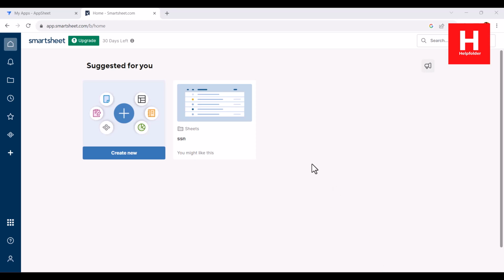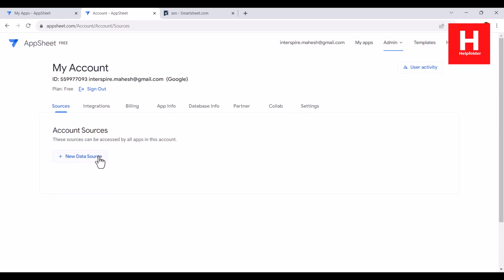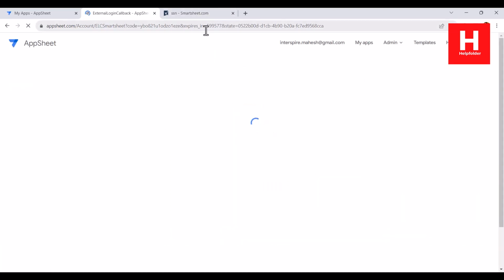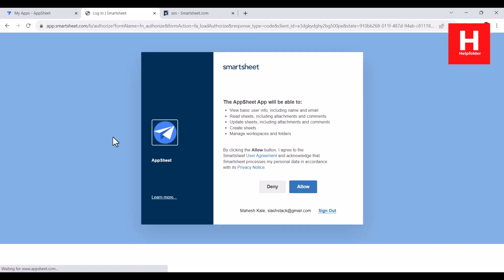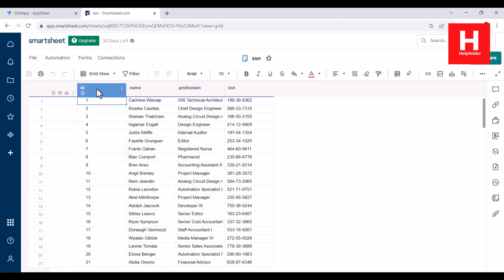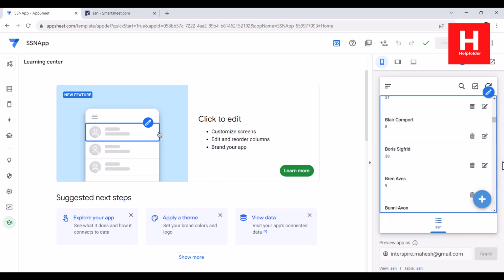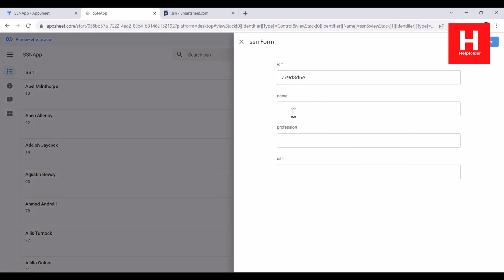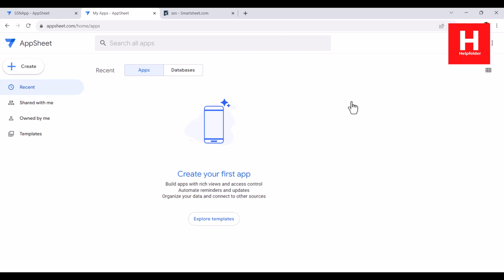Google Appsheet - Connect AppSheet to Smartsheet integration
Learn How to Connect AppSheet to Smartsheet integration in Google AppSheet.